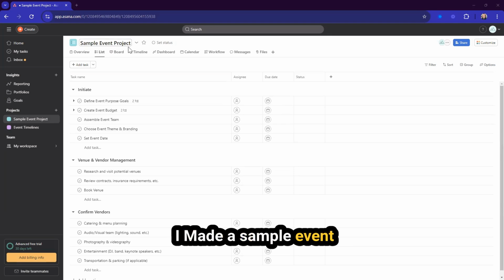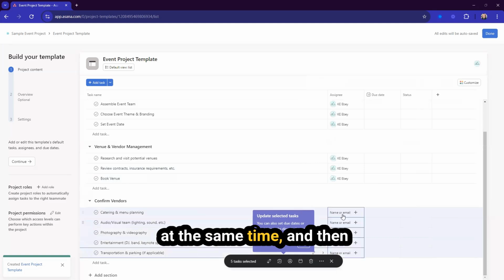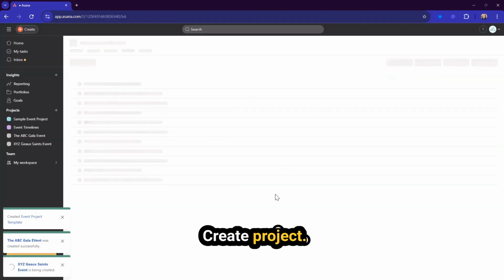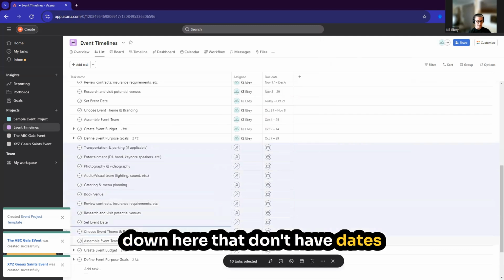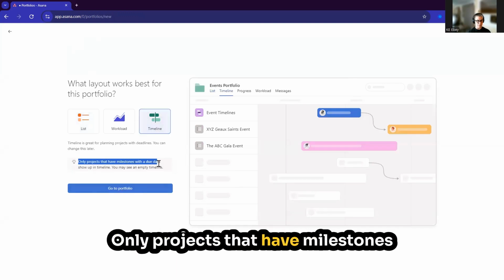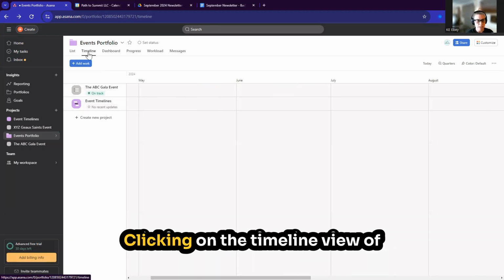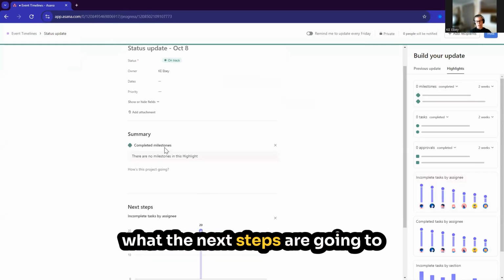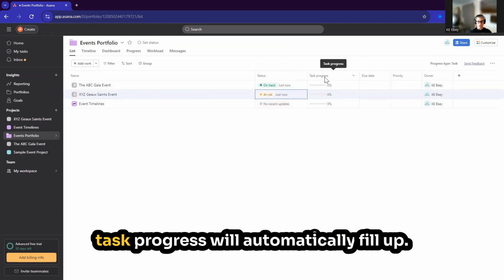Create Asana Portfolio from Scratch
Create Project Portfolios That Save Time & Provide Clarity

In this awesome "how to build it" Asana tutorial, Kirsten guides you through creating and managing portfolios in Asana, using event projects as an example. Learn how to create projects from scratch, save templates, create timeline projects,  create a portfolio, manage the portfolio, and tie in the timeline to view within the portfolio.
Provide high-level overview for better project visibility and decision-making by creating portfolios. Keep all deadlines, important KPIs, and project timelines on several projects all in one place!

Time Stamps:

00:00 Introduction to Building a Portfolio in Asana
00:36 Setting Up a Project Template in Asana
00:59 Attaching template tasks to a Timeline Project for the Asana Portfolio Timeline view
01:19 Save the event example project as a template in Asana
01:35 Pre-assigning task owners in the Asana template
02:06 Editing the overview of the Asana template
02:46 Using the Asana template to create projects
03:38 Adding date ranges to our tasks in the Asana projects
04:02 Adding tasks to multiple projects in Asana
04:28 Setting up the Events Timeline project for the Portfolio Timeline in Asana
05:56 Creating the Portfolio in Asana with the multi-project attached
06:29 Troubleshooting not being able to see all dates in the Portfolio Timeline Asana
07:16 Turning tasks into Milestones in Asana to show up on the Portfolio Timeline
07:40 Reviewing the Portfolio Timeline in Asana for accuracy
08:37 Using the Overview tab in Asana Portfolios
09:11 How to make updates on projects to reflect Project Progress in Asana Portfolios
10:35 Benefits of using Asana Portfolios
11:18 Outro

 Working with Timelines
 Sorting and Organizing Tasks
 Building Event Portfolios
 Using Milestones
 Using Portfolio Overviews
 Updating Project Statuses